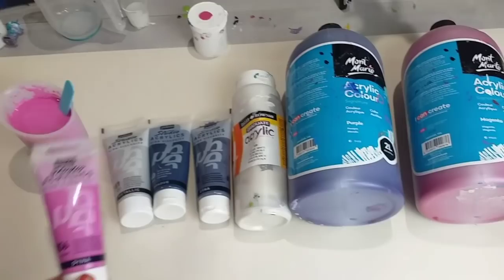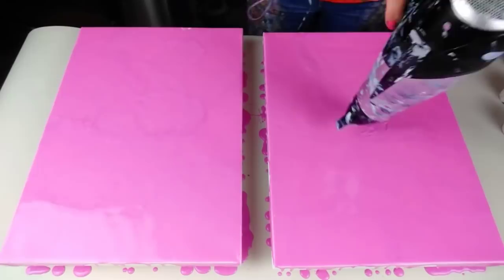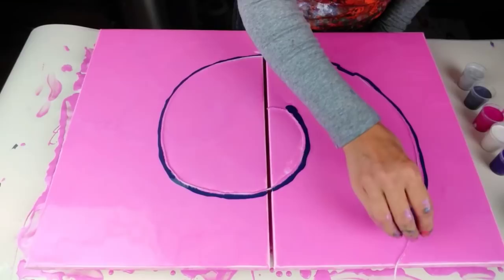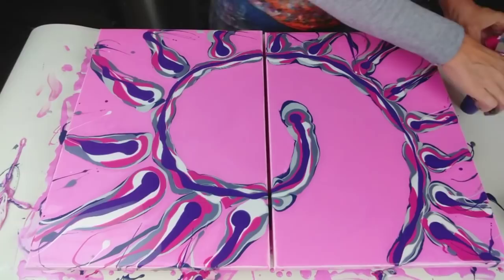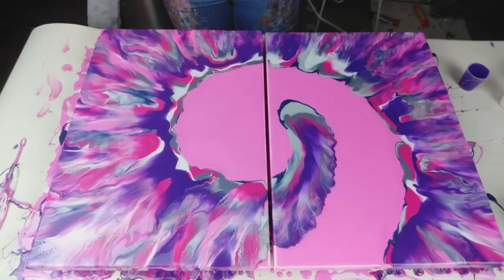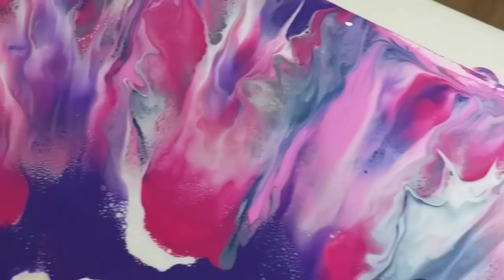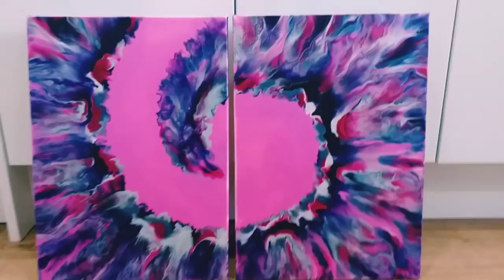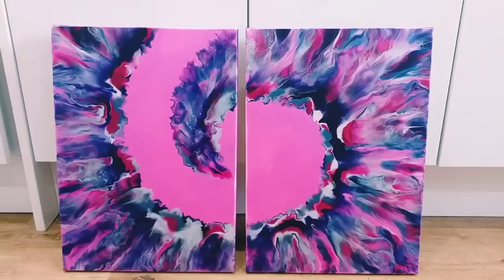'Helter Skelter' Spiral Dutch Pour Diptych On An Iridescent Base ~ acrylic paint pour ~ fluid art